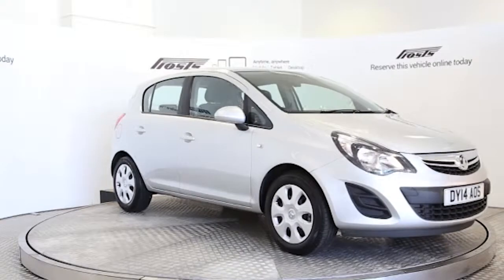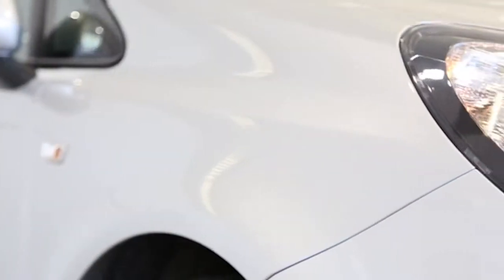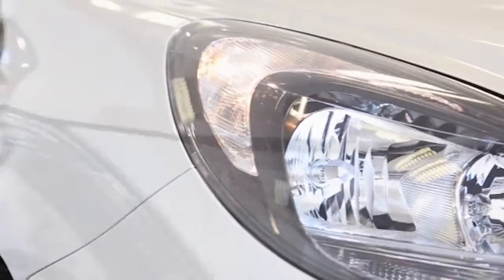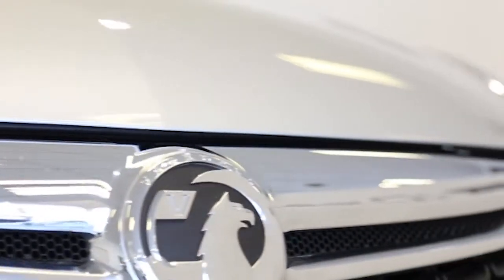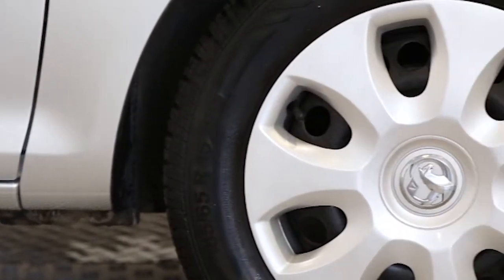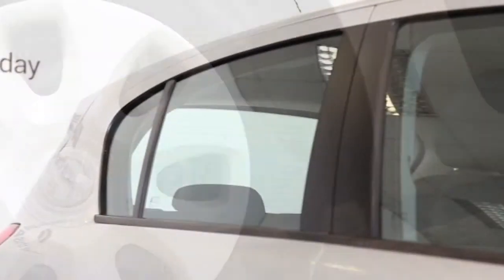DY14AOS Vauxhall Corsa | Used Vauxhall Corsa | Frosts4Cars Sussex